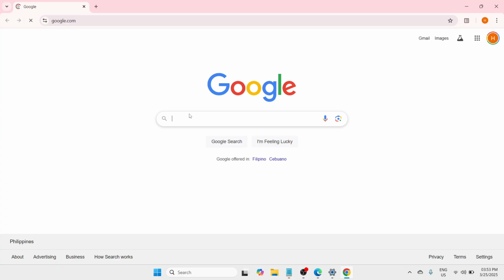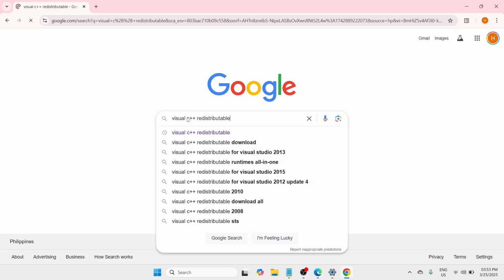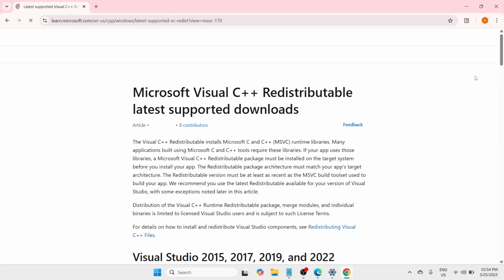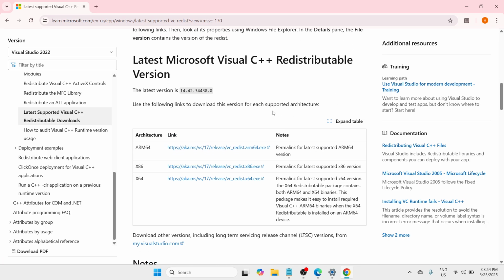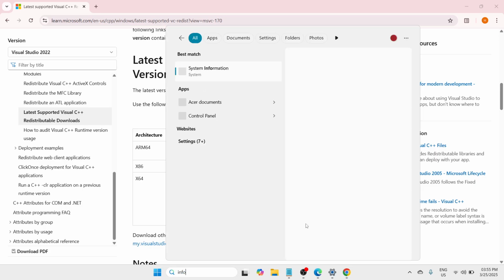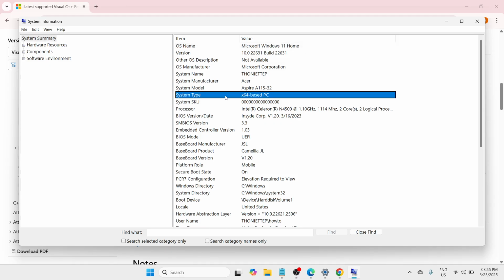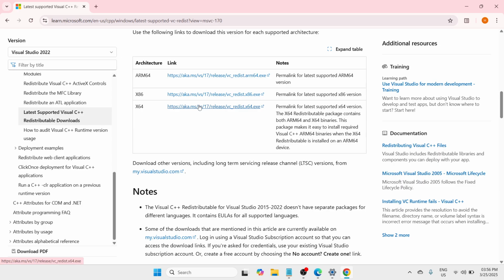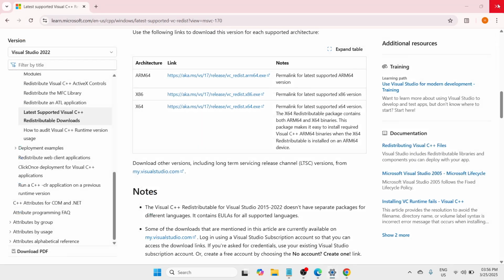EASY FIX For VCRUNTIME140 1 dll Was NOT Found Or Missing In Windows 11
Encountering the "VCRUNTIME140_1.dll was not found" error in Windows 11? In this video, we’ll show you an easy fix to resolve this missing DLL issue. Follow these simple steps to restore the file and get your apps working again. Watch now for a quick and effective solution!